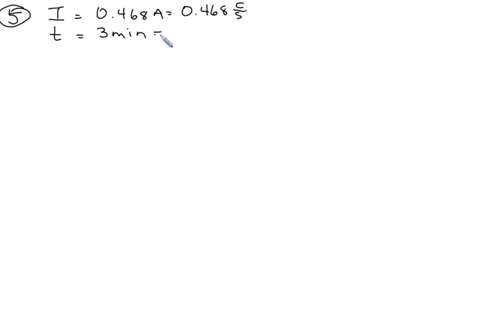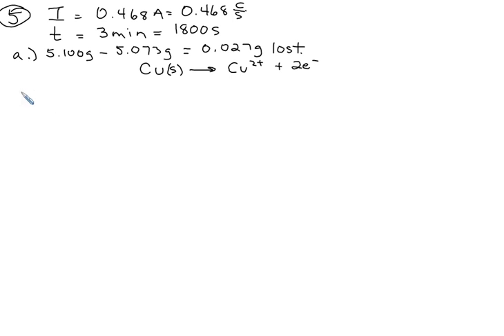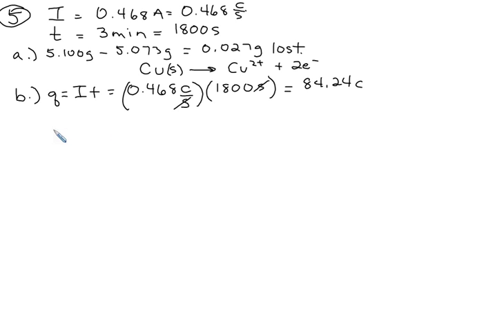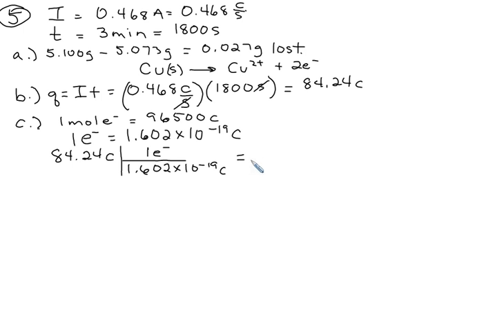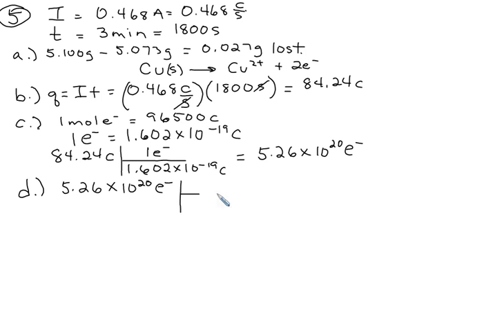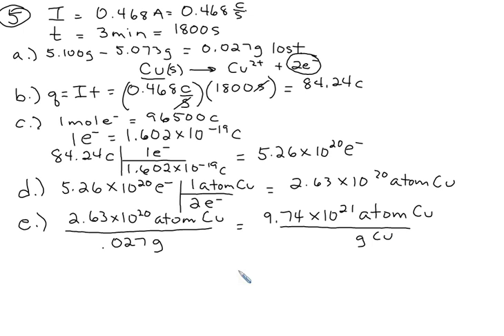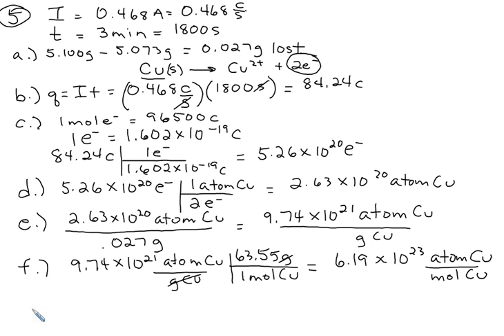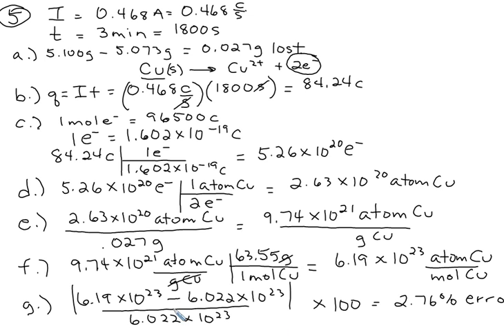Unit 2: Electrolysis Lab PreLab Questions.avi